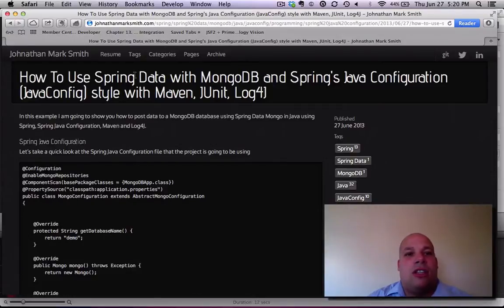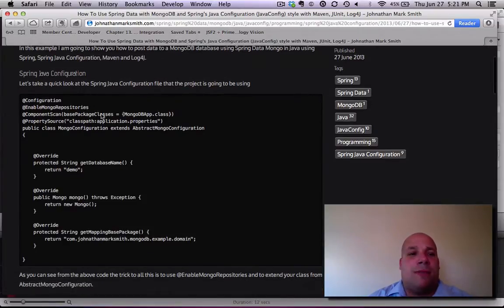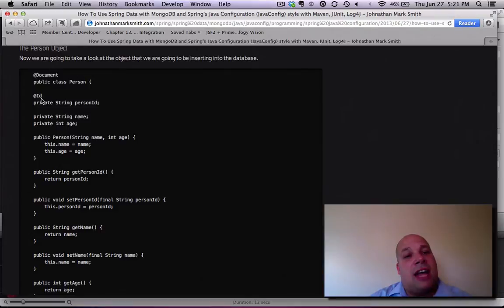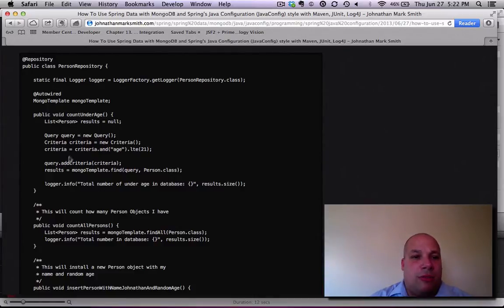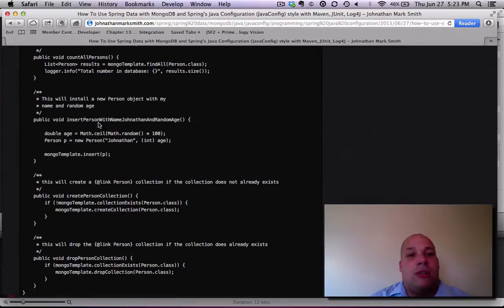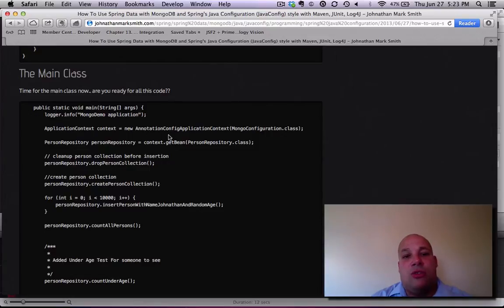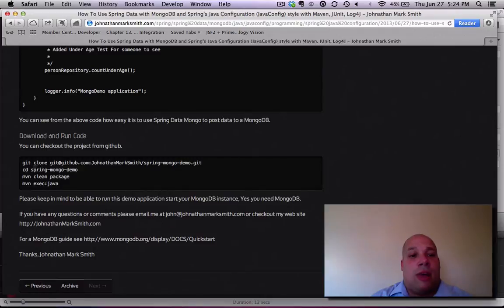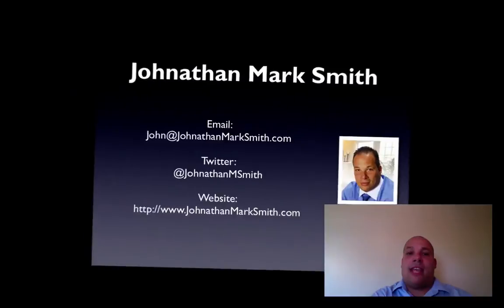How To Use Spring Data with MongoDB by Johnathan Mark Smith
How To Use Spring Data with MongoDB and Spring's Java Configuration (JavaConfig) style with Maven, JUnit, Log4J

Java, Spring, Spring-Data, MongoDB, Maven, Log4J